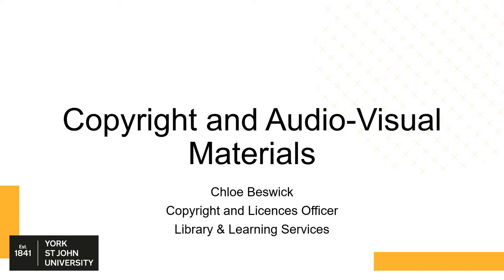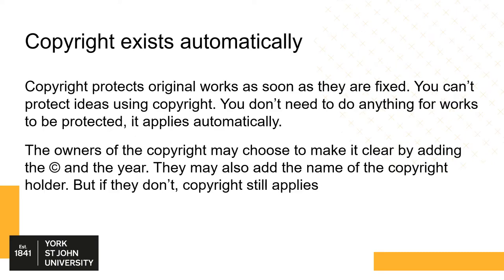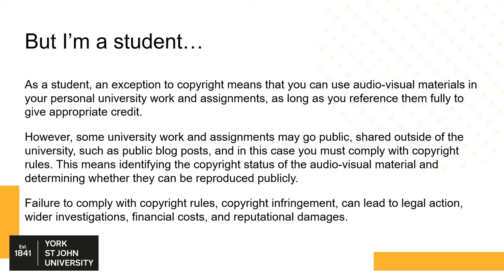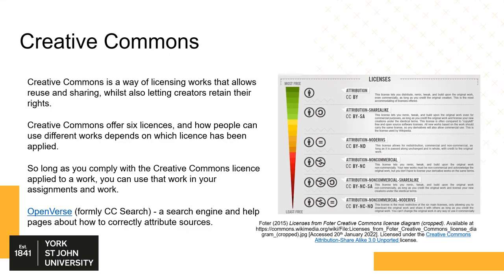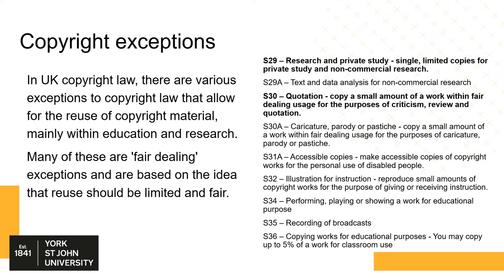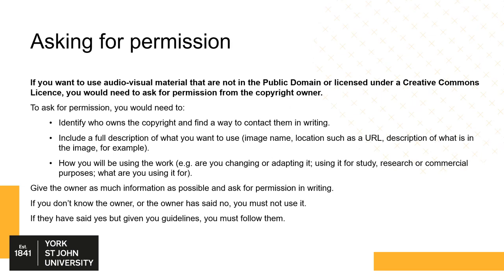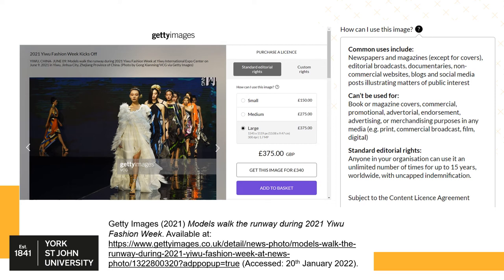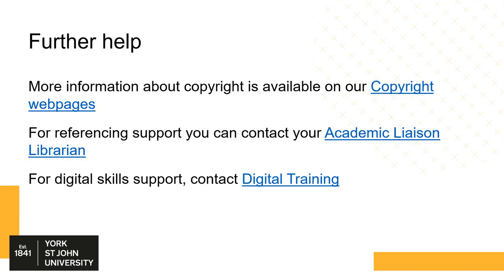Copyright and Audio-Visual Material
Library and Learning Services explores copyright and audio-visual material. Chloe Beswick, Copyright and Licences Officer, will help you learn about copyright, how you can use images in your student work, and tools to find Creative Commons and Public Domain images.